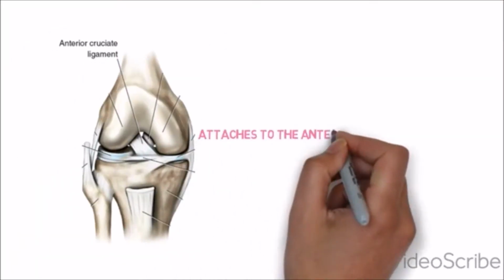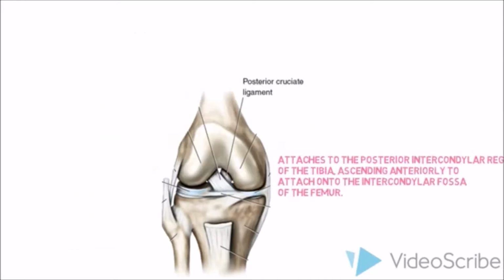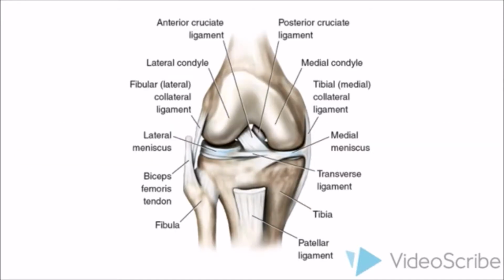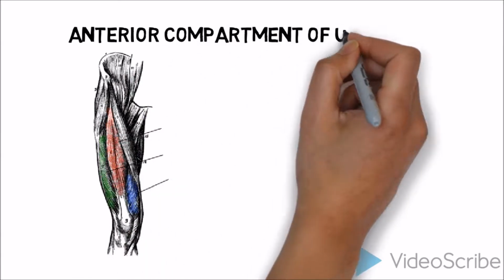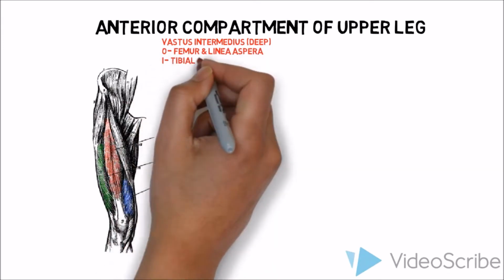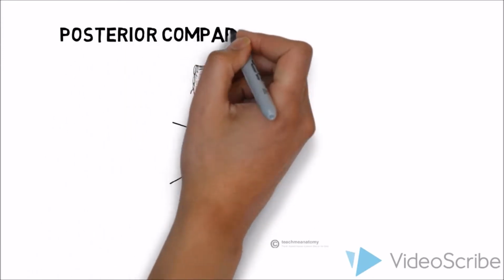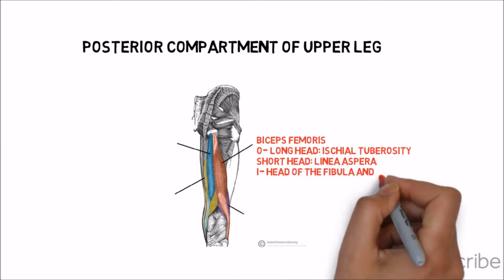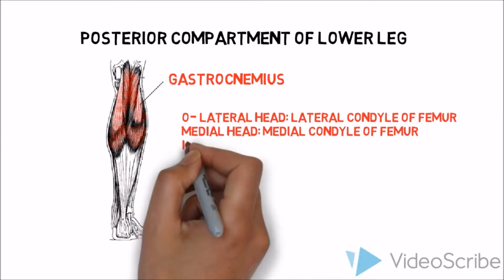MSK Group 3B - ACL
University of Adelaide, South Australia. - Musculoskeletal Anatomy 11B: Group 3B.

"Demonstrate higher processing skills in the areas of synthesis and evaluation through an analysis of how anatomy is used and represented in our personal lives and future profession"